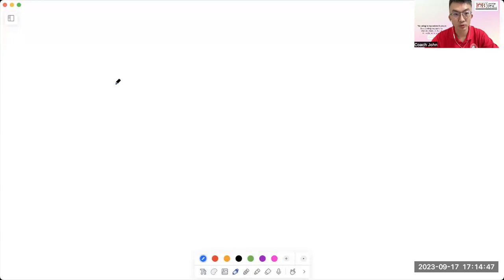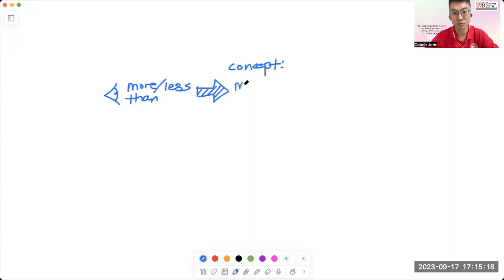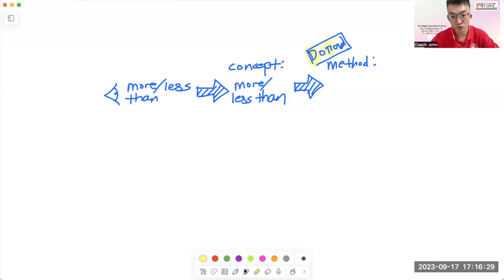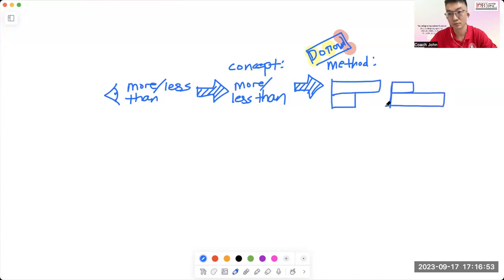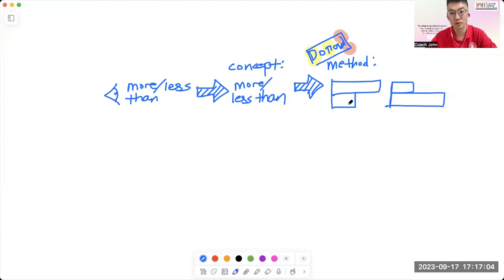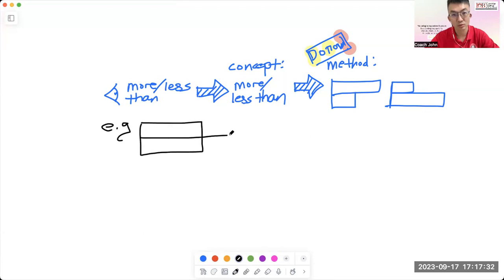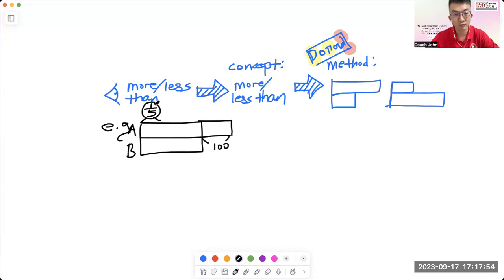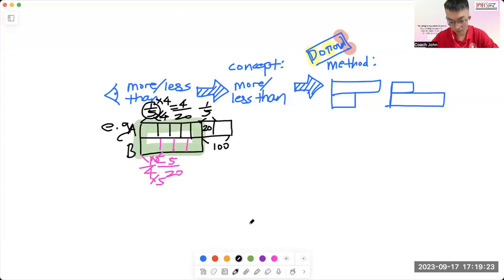PSLE trend video 2 more than less than